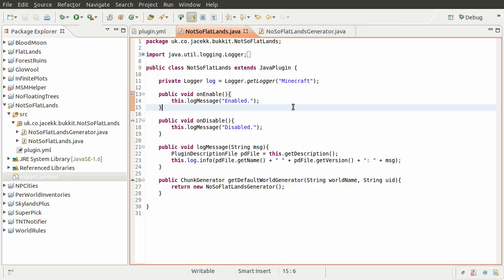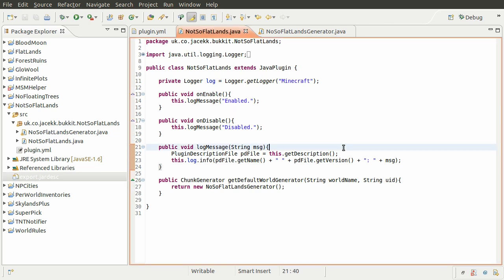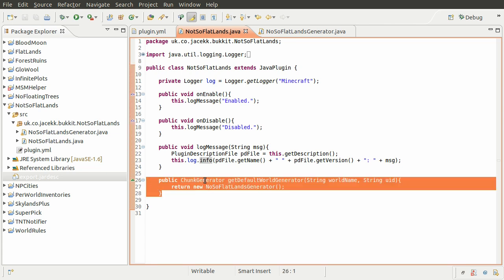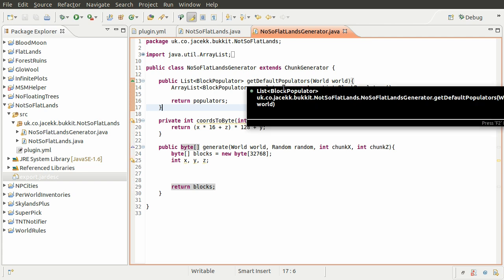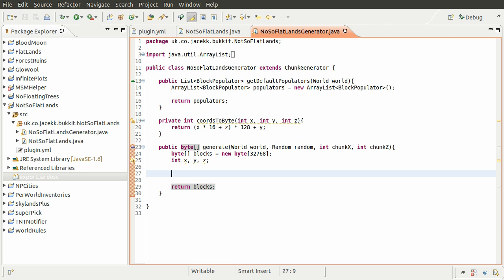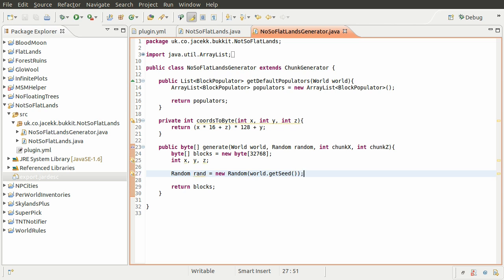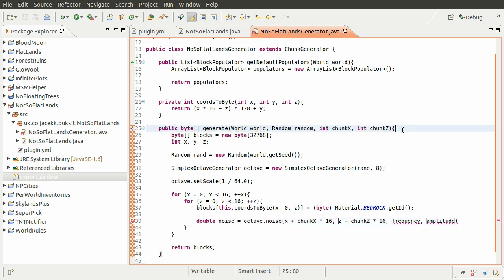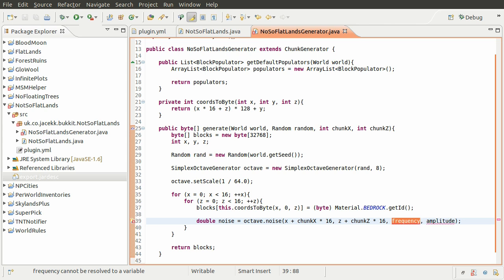Java Bukkit Plugin Tutorial: Hilly Terrain - SimplexOctaveGenerator [part 01]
Moving on to more advanced terrain generation, in this series I show you one way to create terrain features that are larger than one chunk.